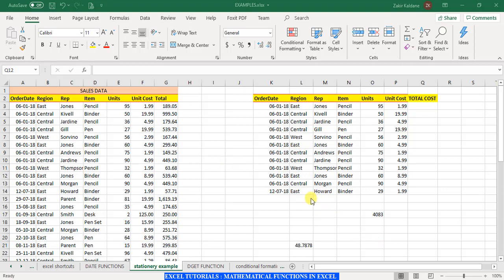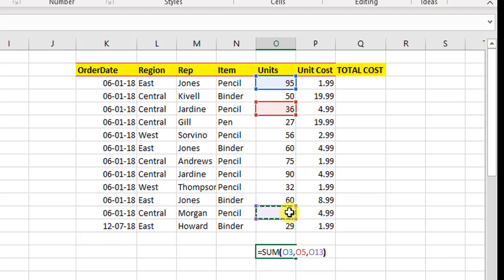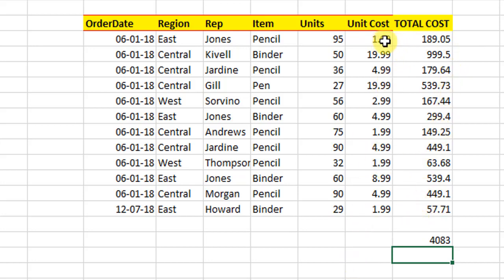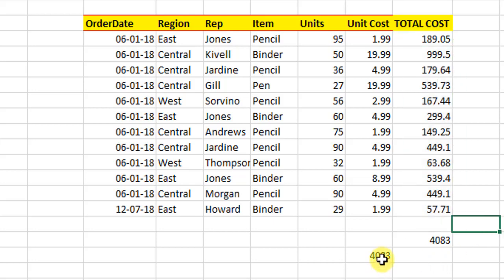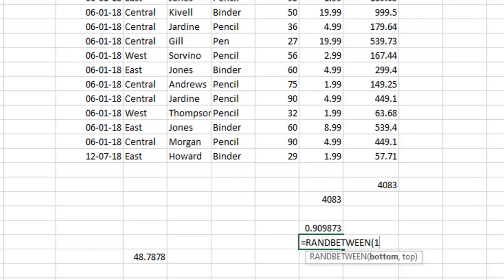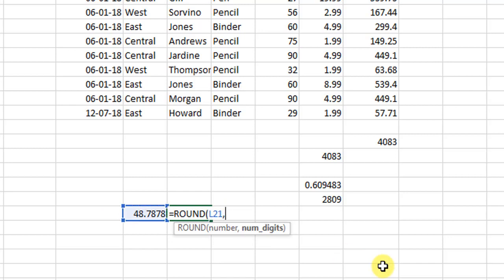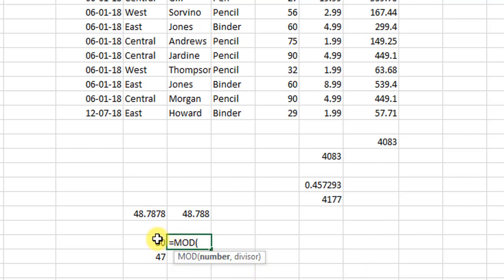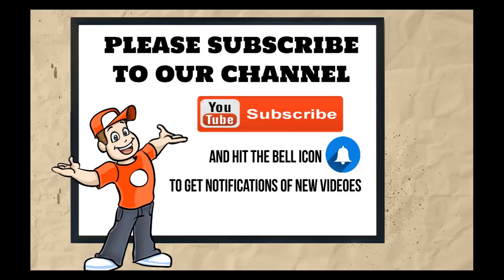Maths Functions in Excel (Important mathematical functions in Excel)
In this video we will some very important mathematical functions in excel like sum, round, rand, sumproduct and Mod. These functions are useful in our day to day working life.

Find our other Excel Tutorials at:

HOW TO MOVE COPY SORT AND FILTER DATA IN EXCEL (SIMPLE THINGS YOU SHOULD KNOW ABOUT EXCEL)
How to use the SUMIF function in Excel (Create dynamic reports easily, using the sumif function)
Learn how to use the XMATCH function in EXCEL (You need to learn this if you have office 365)
How to use the AND, OR functions in Excel (Learn to use the logical functions in Excel)